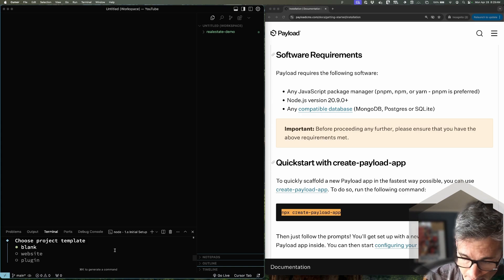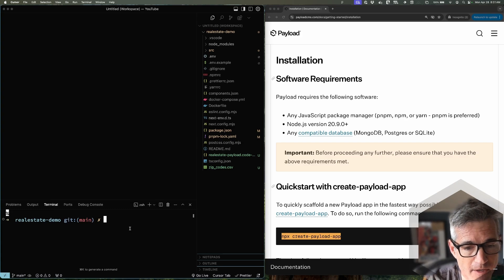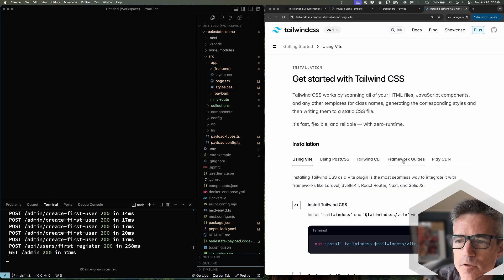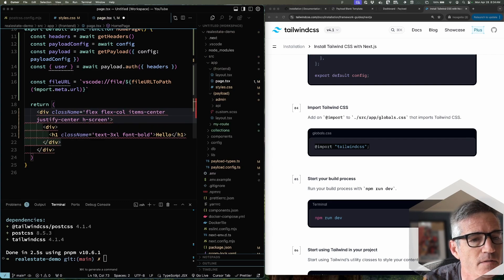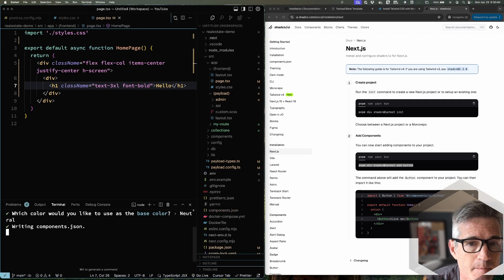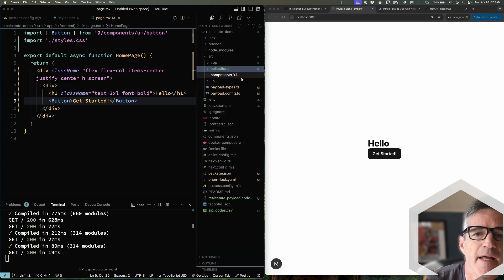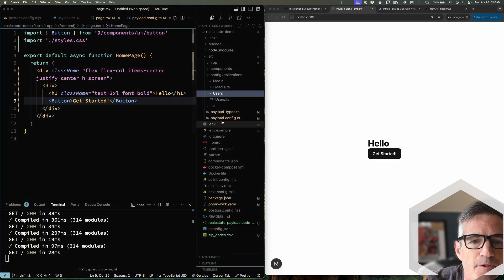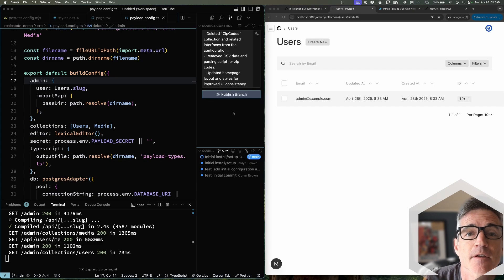Part 1: Initial App Setup - Build a Real Estate Marketplace with NextJS and Payload CMS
In this video, we are setting up a fresh install of Payload CMS - getting the app set up and integrated with TailwindCSS and Shadcn/ui. Plus a little housecleaning of folder structure to set us up for success.

In this series, we will be building a fictitious real estate listings marketplace with Payload CMS. I am calling it TennHomes, which is an agency that supports home buyers and sellers in the East Tennessee area. I have designed, coded, and styled the homepage but have not integrating anything deeper than that, just a static page with placeholder text. In this series, I will be taking you through step-by-step how a senior developer would normally plan a big project like this.

Here, I'm documenting my path to building and deploying my first production ready SaaS app using Payload CMS.

Project Repo (WIP of course)
There is a lot of stuff in this repo that I have not discussed yet but will in future videos, particularly about authentication.